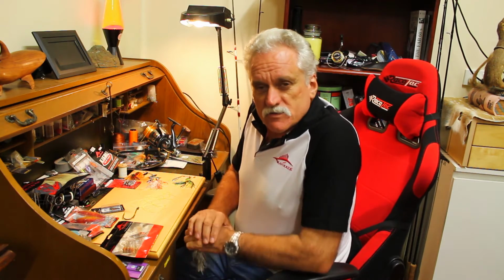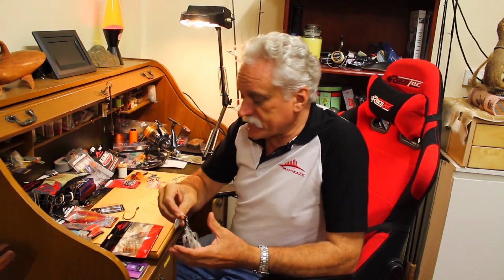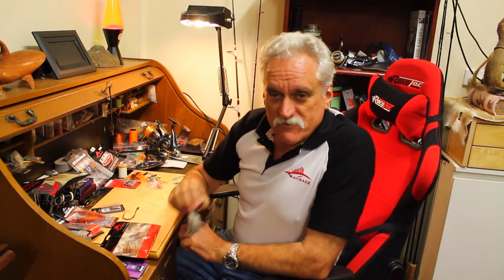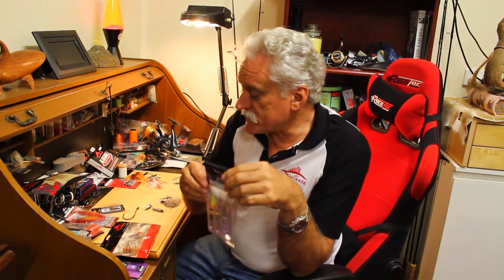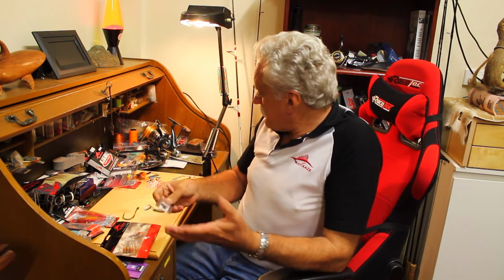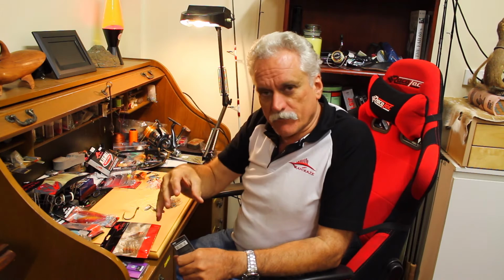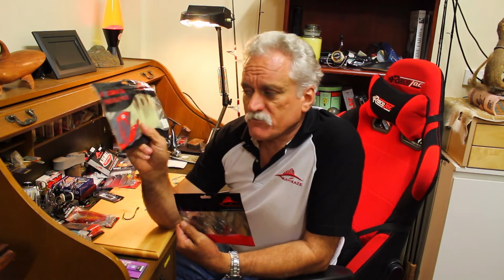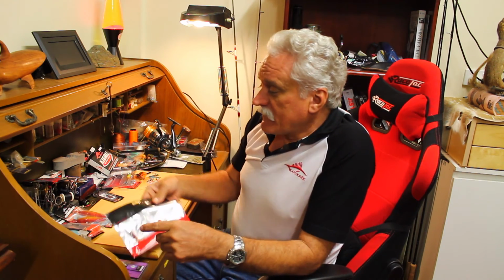Tech Talk With Neil Morrison #1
Kamikaze Fishing and Camping
Shop 12/189b South Centre Road
TULLAMARINE, VICTORIA, 3043
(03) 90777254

Edited by: Olivia Szadurski